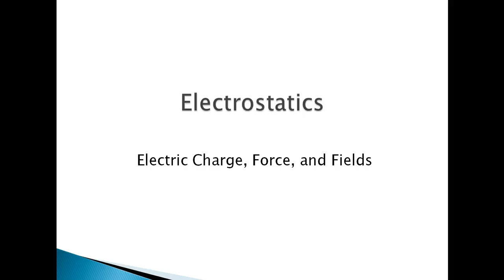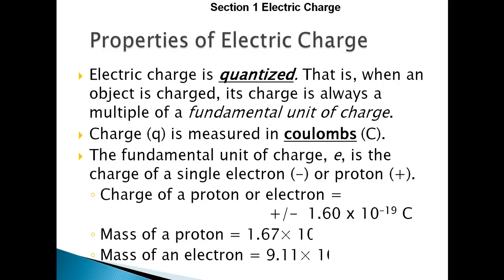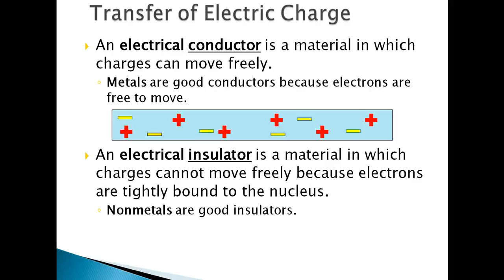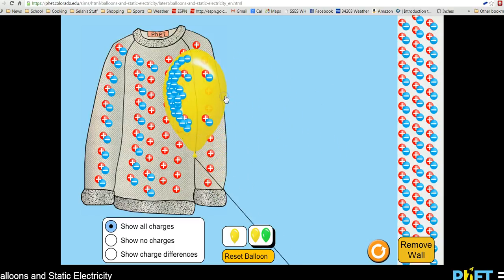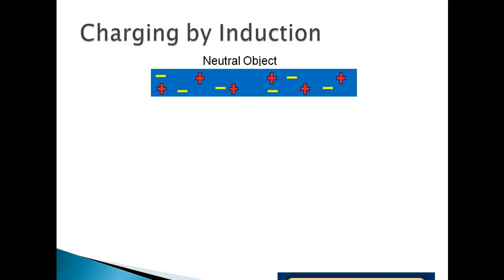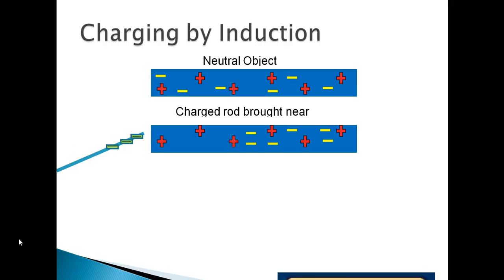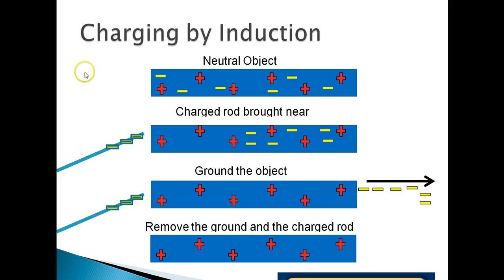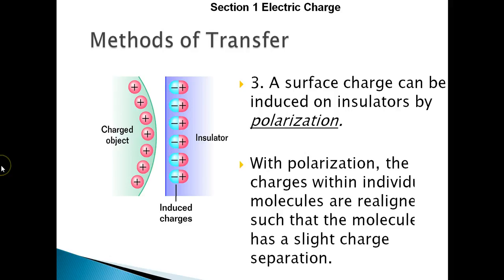Unit 13 Part 1 Properties of Electric Charge